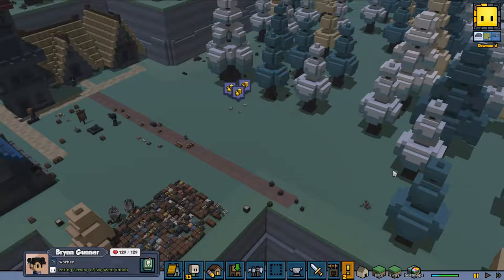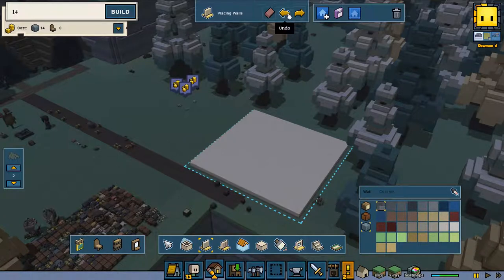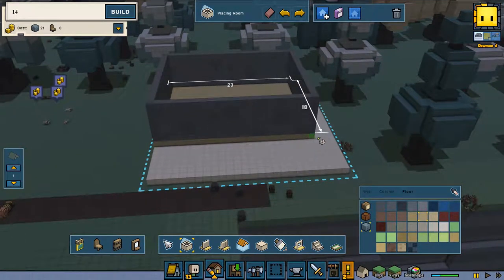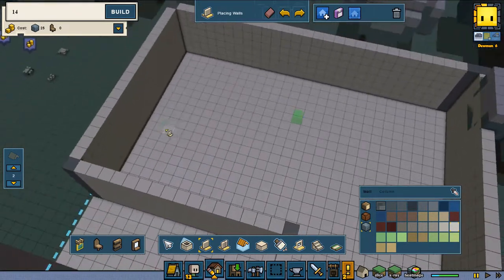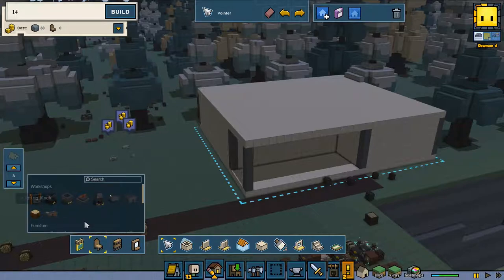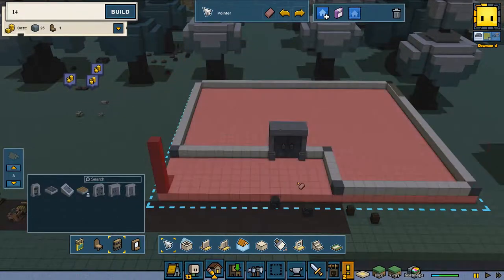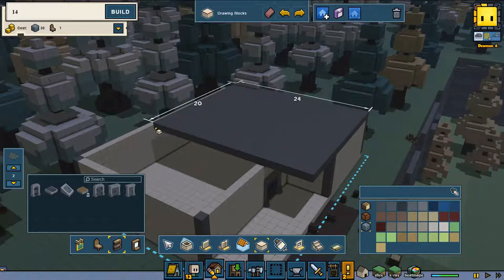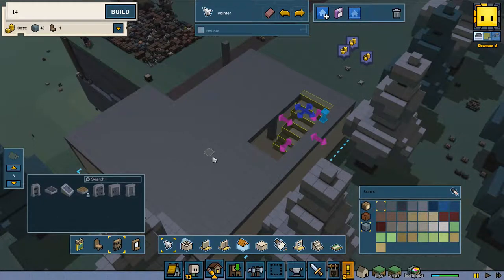Stonehearth How to build a house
This is a short How To guide on building a ladder. How to build a house is one of the basic things you need to know when playing stonehearth. This guide will show you how. It will give the basics you will need.

HANG OUT WITH ME ON TWITCH